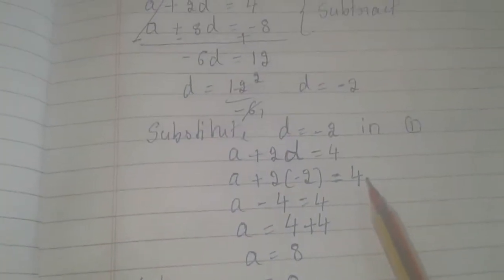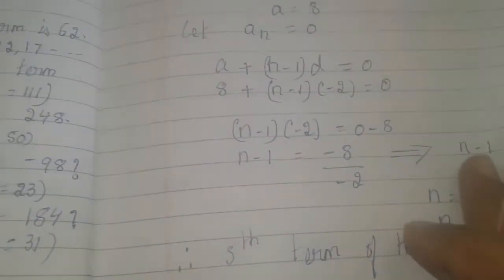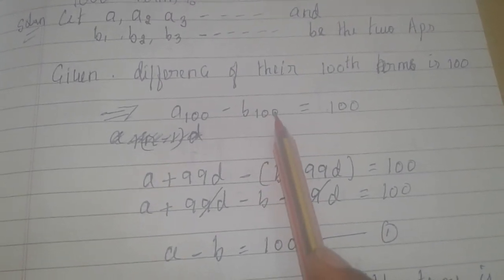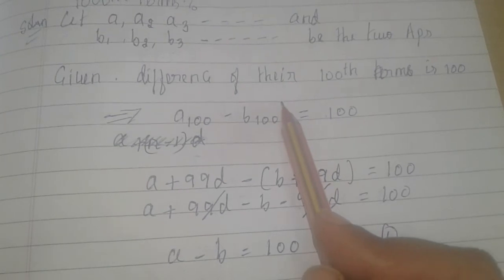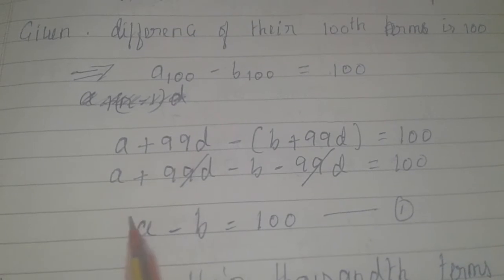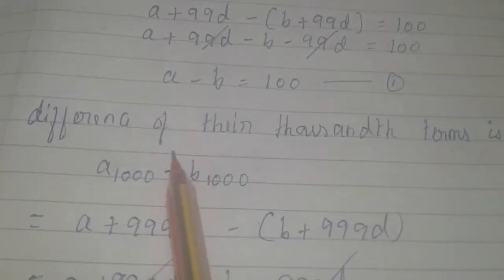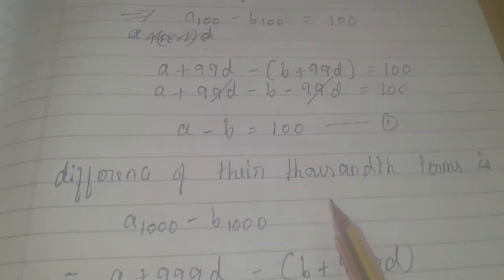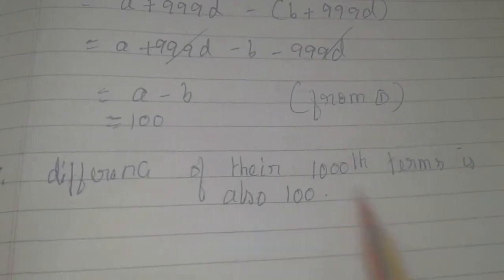Class 10th Arithmetic progression ex5.2 Q9 to Q12